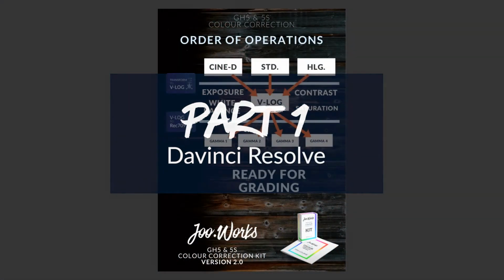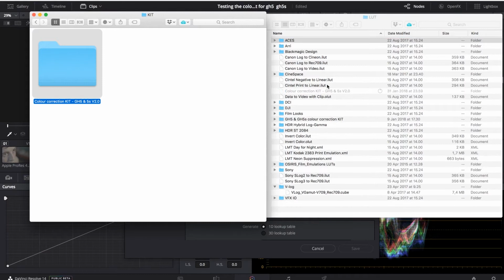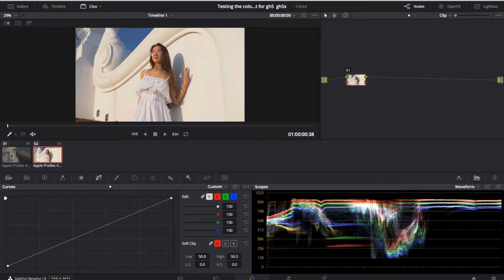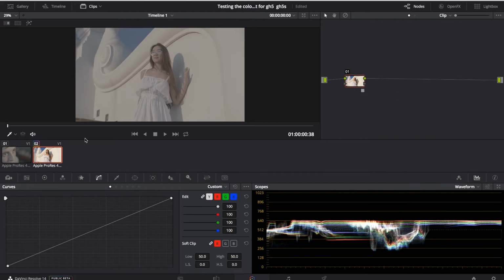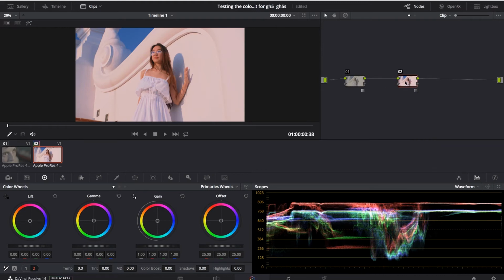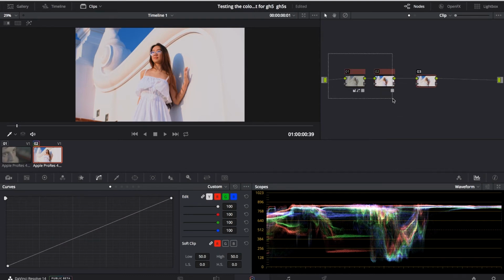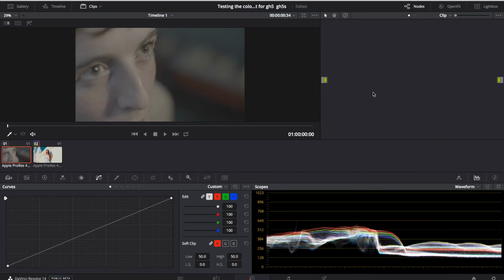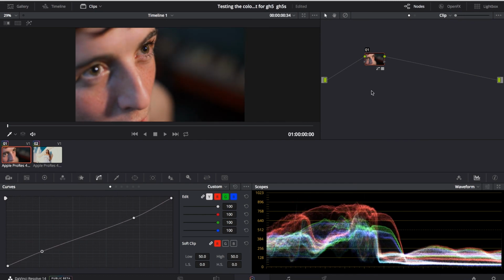How to use the Colour Correction KIT in Resolve version 2.0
To access my Download vault and be notified of my youtube lives join